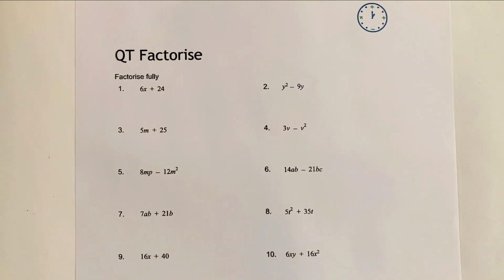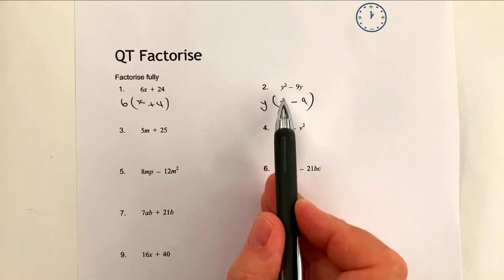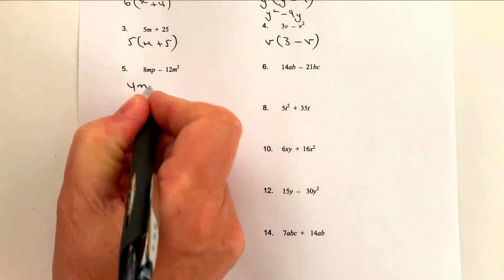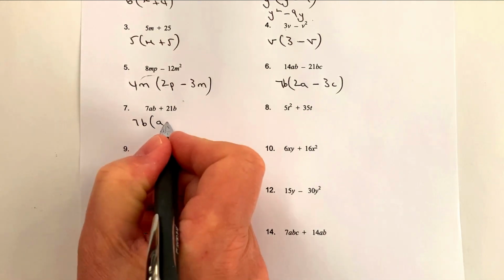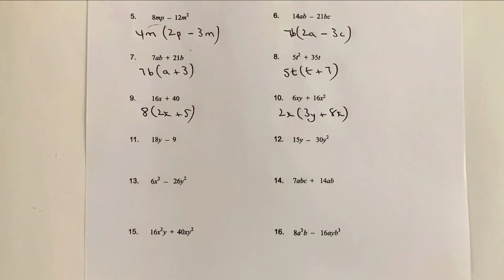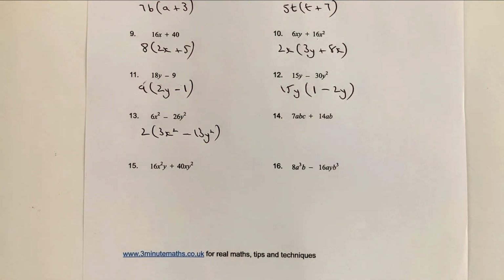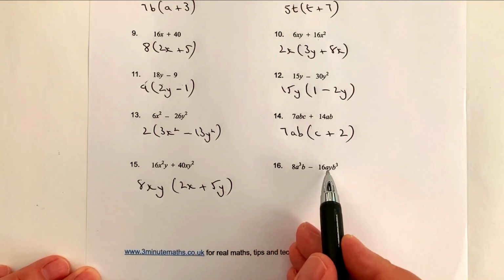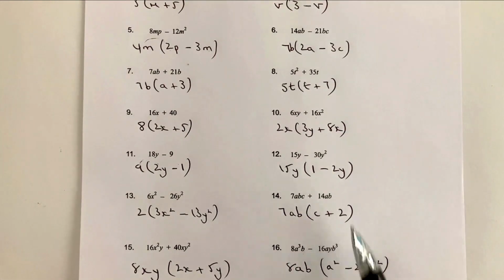How To Factorise To Single Brackets - GCSE maths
This video is a quick reminder of how to factorise for GCSE maths, and is aimed at around grade 4. You can downlioad the worksheet from 3minutemaths.co.uk, although please do

Visit   @Simon Deacon     for a full range of quick reminder and GCSE maths walkthrough videos.